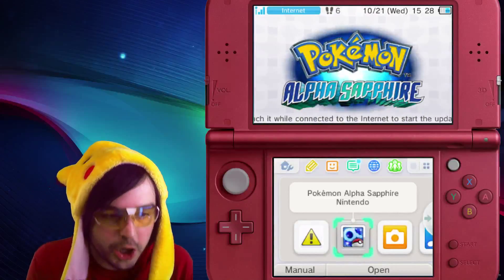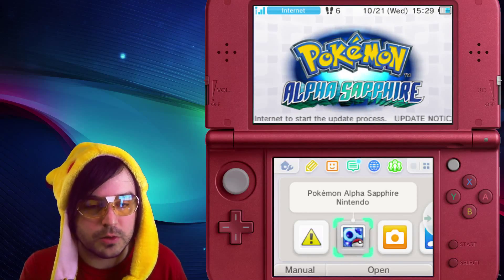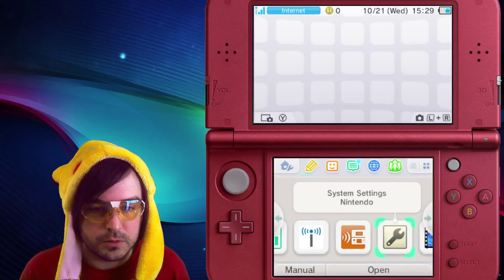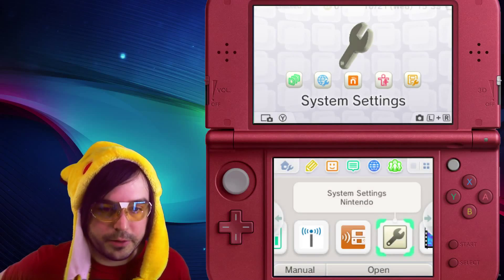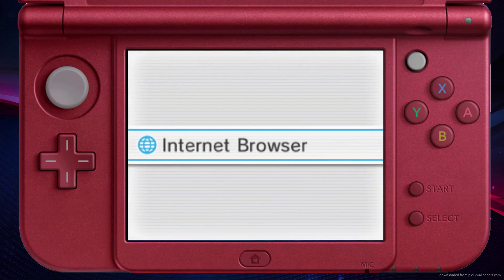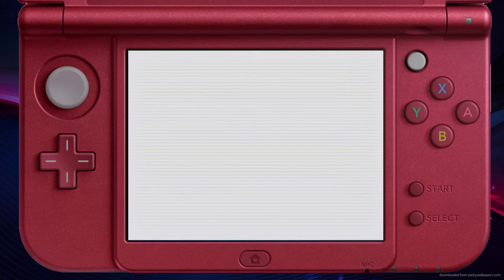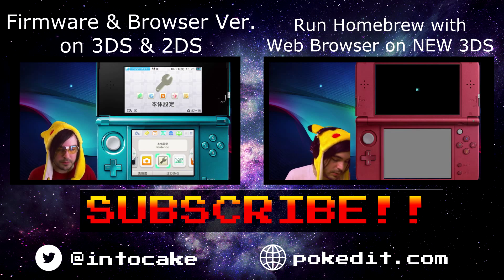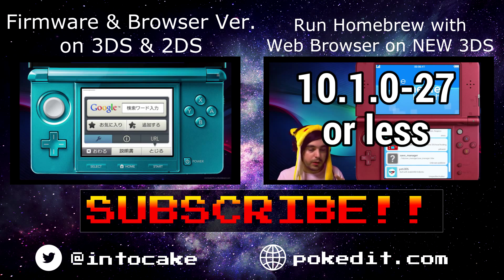How to know NEW 3DS Firmware Version and Browser Ver.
This quick guide shows you how to check your Firmware and Browser ver for NEW 3DS. You may need to know these for Homebrewing.